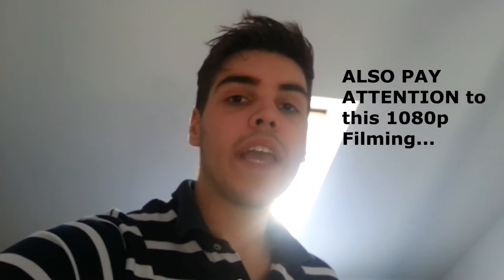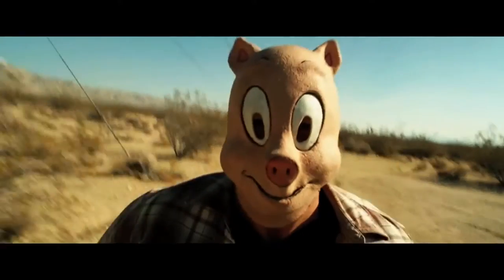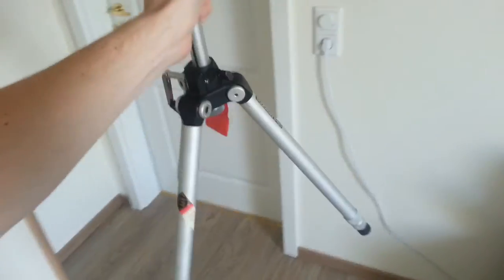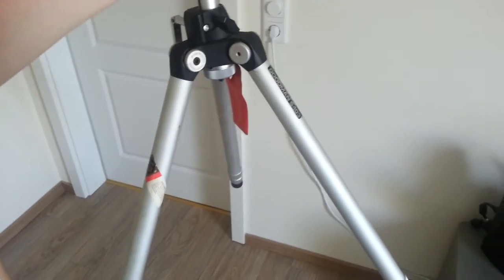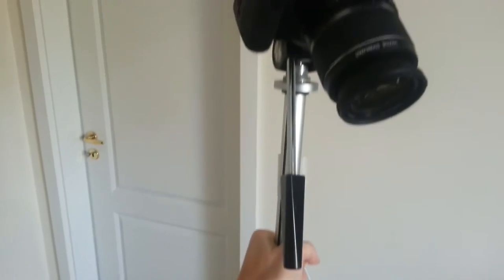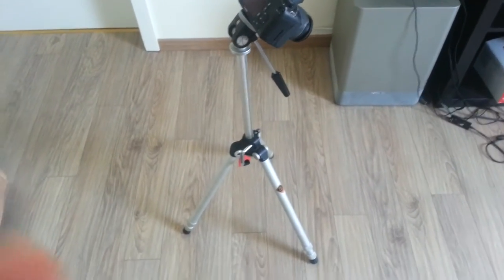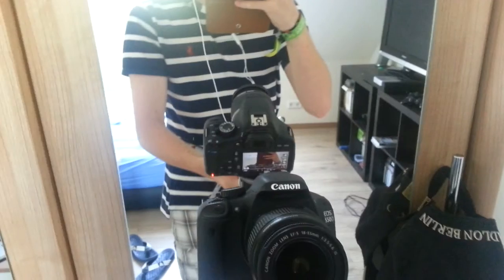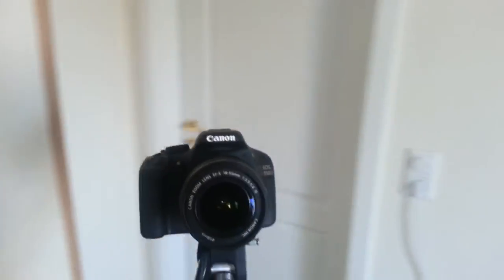DIY Recording Rig / mount While walking ( ANY CAMERA THAT CAN BE MOUNTED)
This is what i think one of the easiest self recording rigs while walking and talking. It might not be the easiest, but you most likely have all the equipment yourself already!

I am not a pro at filming, but i self saw this as a different angle of recording.

My channel is not made to advertise your channel! So please Flag those comments with me!

All Your comments and ratings are apreciated, and your comments are always nice to read:)

Music, Like always comes from

Check him out for free, good music!

See you through the week!